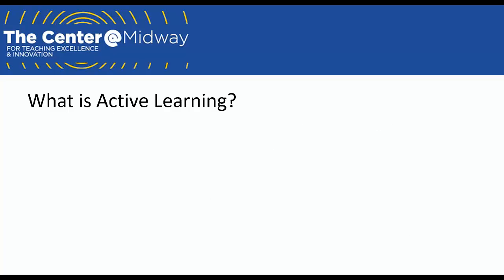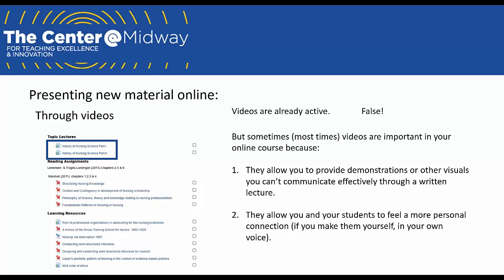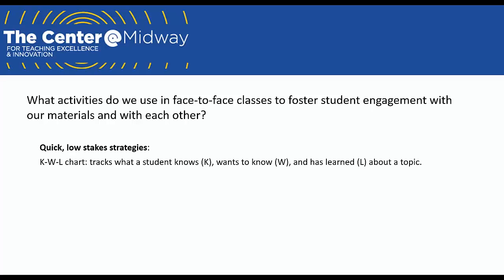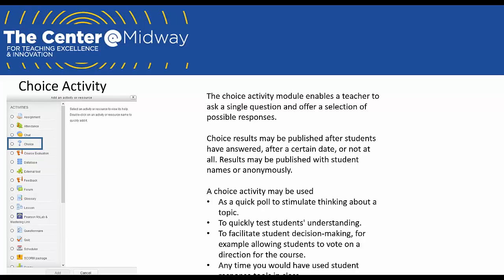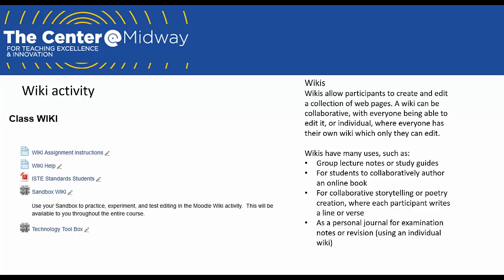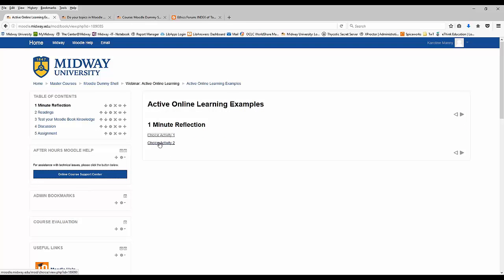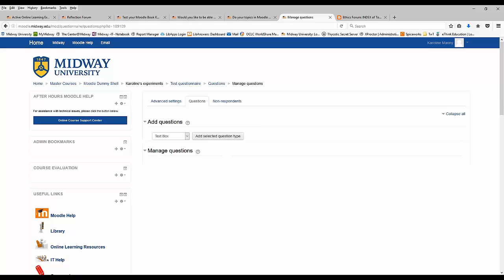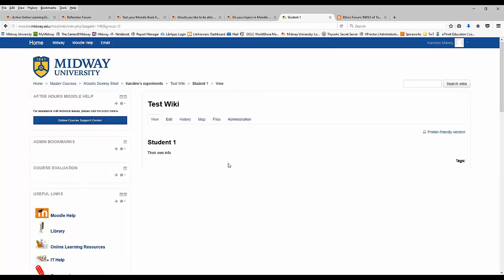Teaching With Technology Webinar 1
Promoting Active Learning in Online Classes